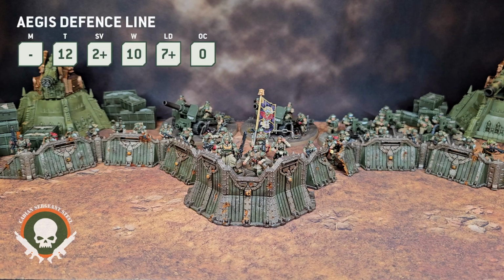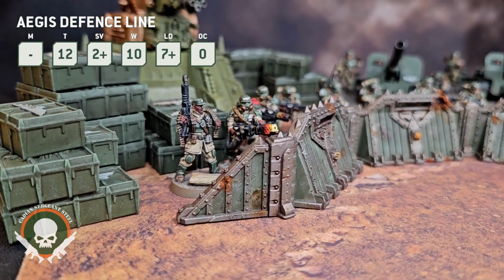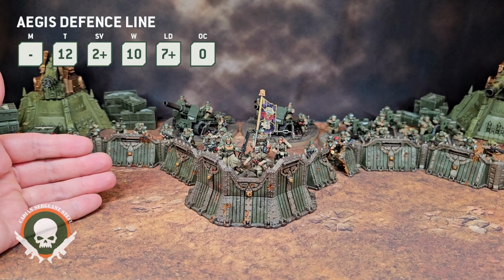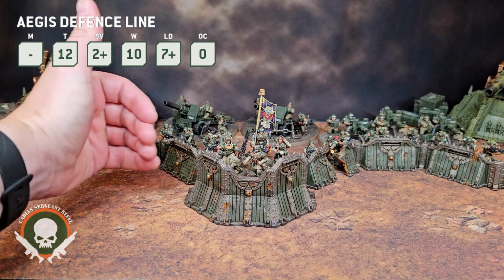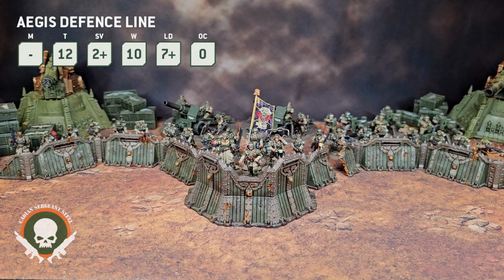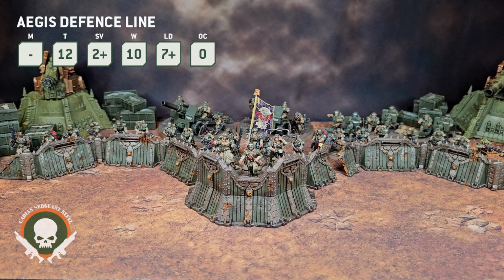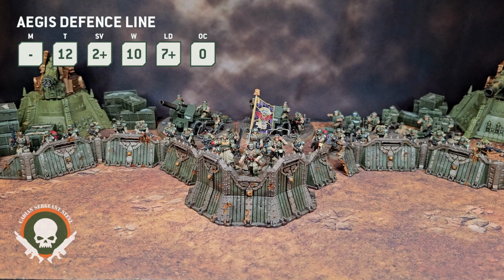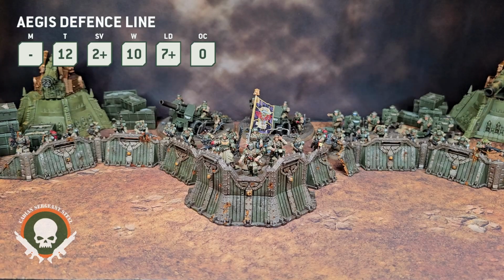Unit Review: Aegis Defense Line - 10th Edition Index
Review of the rules in Astra Militarum 10th Edition Index of the Aegis Defense Line!

For cool hobby tools from Redgrass Games, check out this

00:00 - Start
03:17 - Unit Profile
03:42 - Keywords
04:06 - Deployment
05:27 - Ability and Strategies
19:10 - Outro